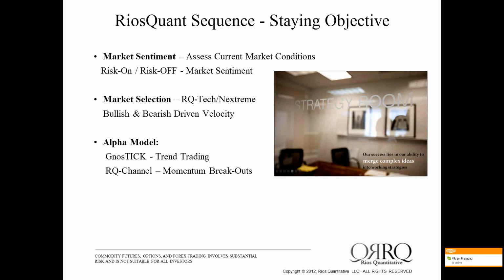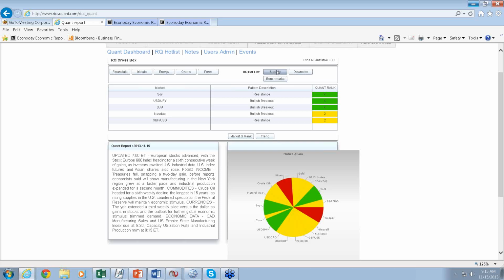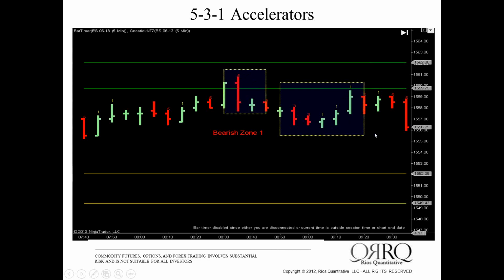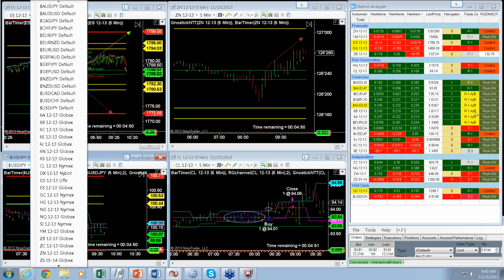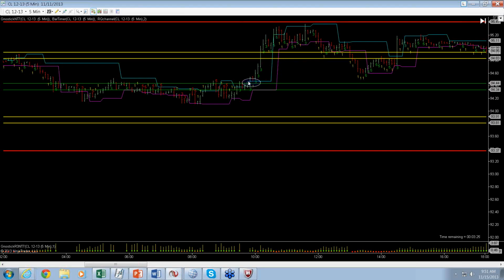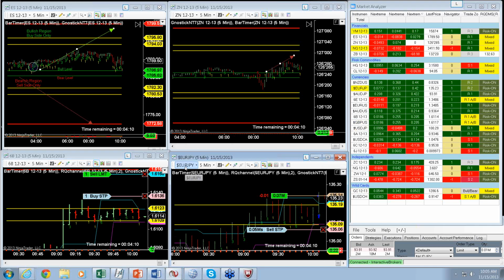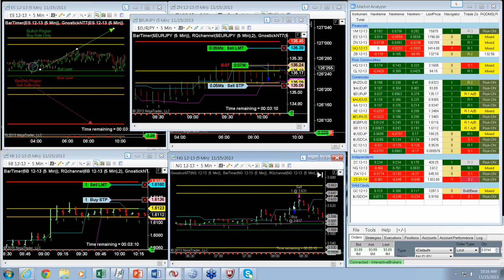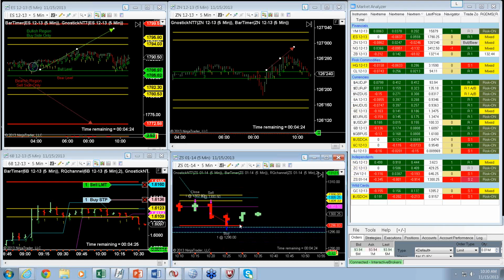Nov 15 2013- Exclusive Peek at the RiosQuant Forward Looking Indicators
Rios Quantitative is considered a pioneer in the new frontier of "quant" trading technologies. Our traders identify trade opportunities with state of the art tools and methods.

• Learn how to maintain your trading objective with forward-looking indicators.
• Learn new approaches to recognize momentum strength or weakness.
• Utilize quantitative analysis to control risk and enhance money management techniques